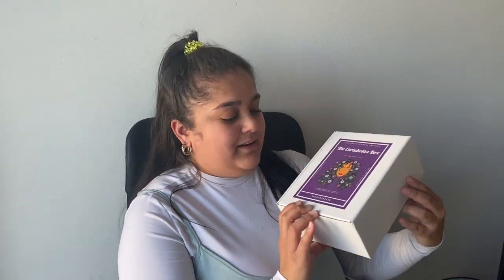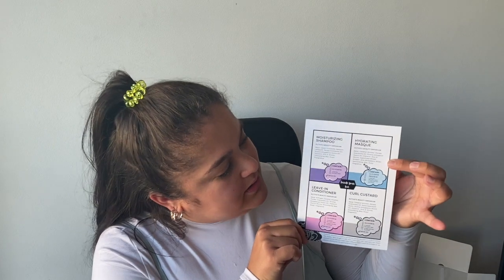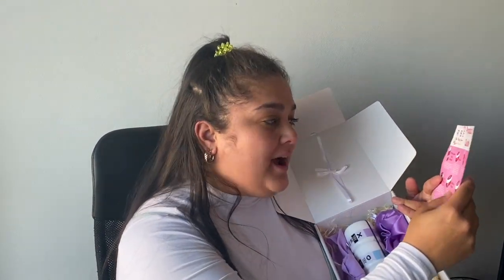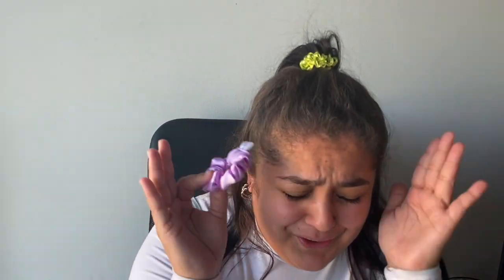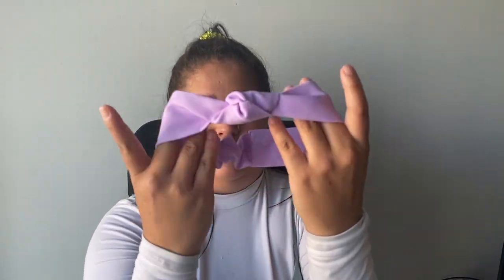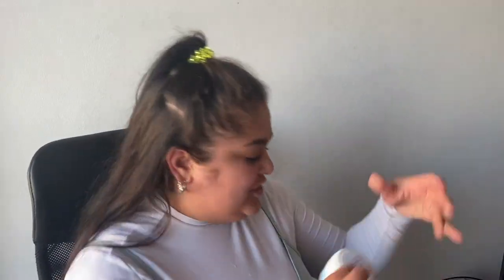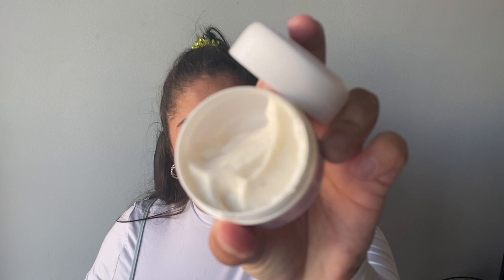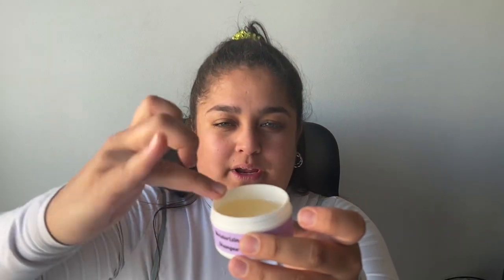UNBOXING | CURLAHOLICS | CURLY HAIR | SUBSCRIPTION BOX | South Africa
Today I'll be showing you an unboxing of a new up and coming brand, Different Flowers. They've started a subscription box called `"curlaholics"

Sit tight and grab the popcorn because this is entertaining LOL.